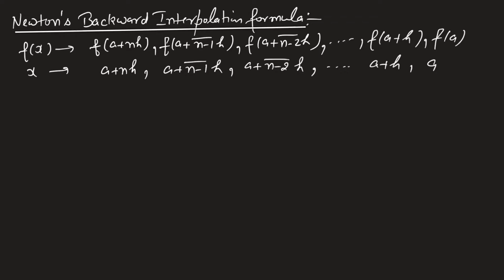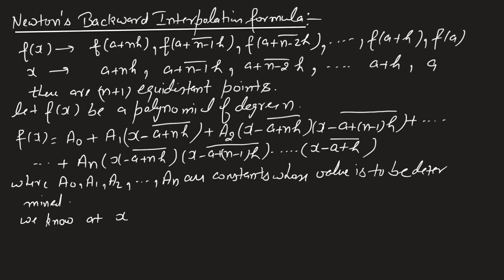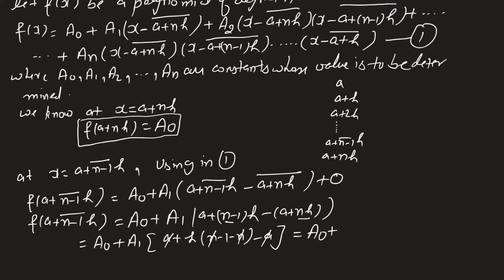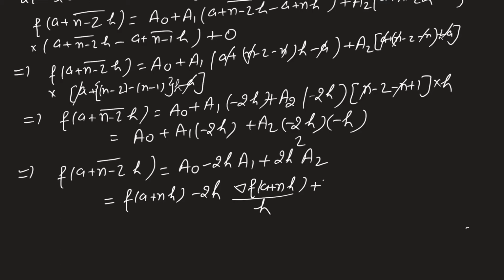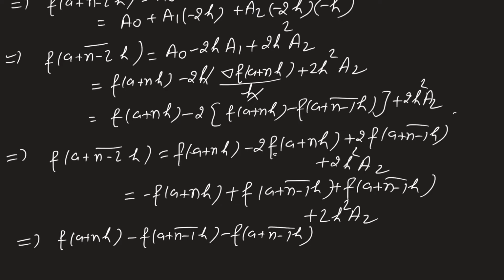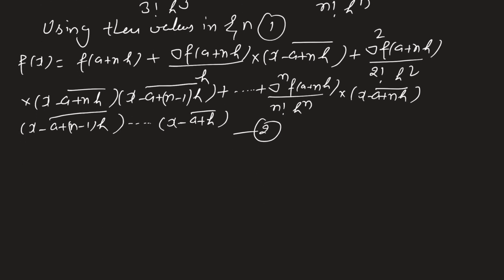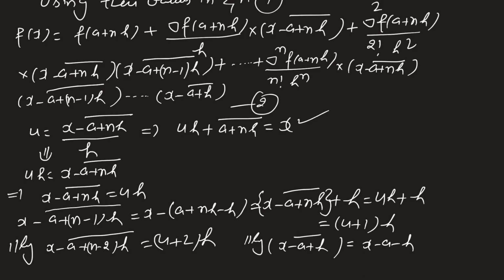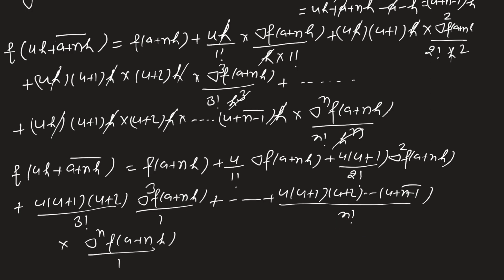Newton Backward interpolation : The Proof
It contains the proof of Newton Backward Interpolation formula.